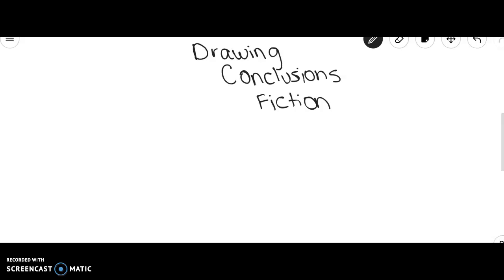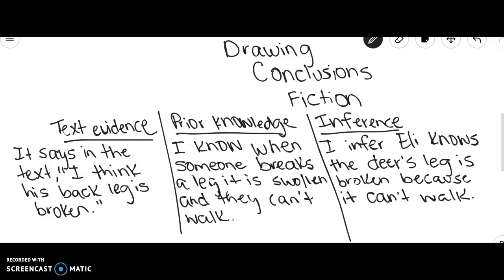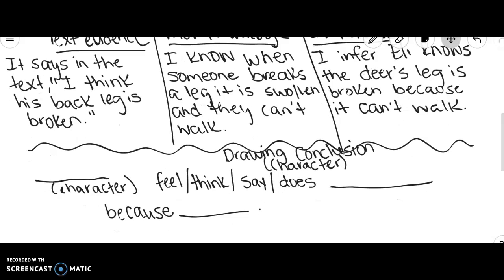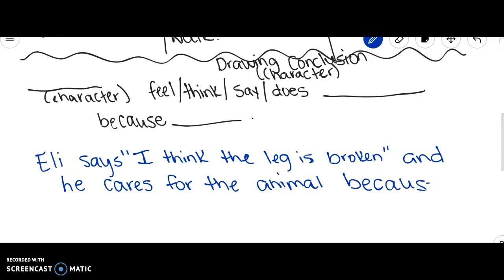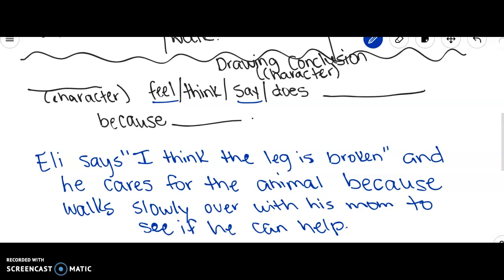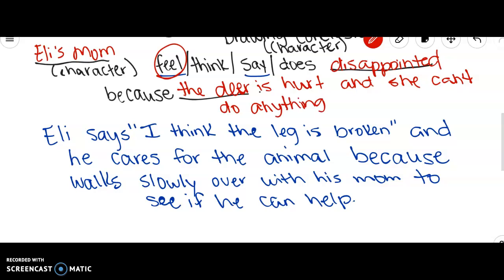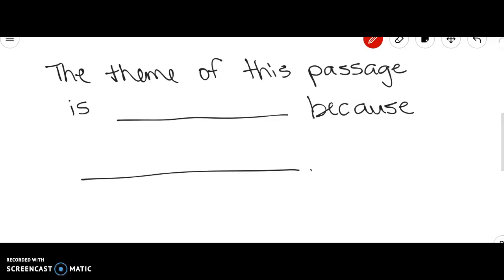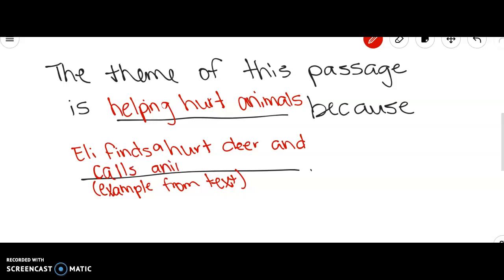Drawing Conclusions: Character Conclusion and Theme